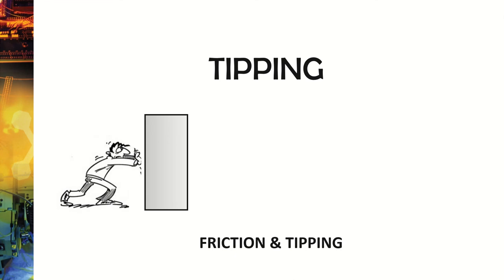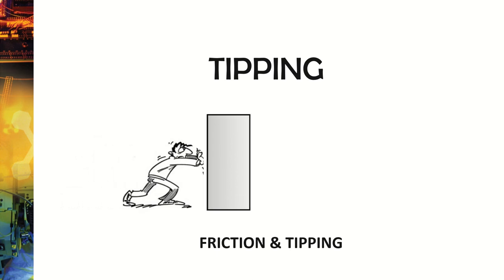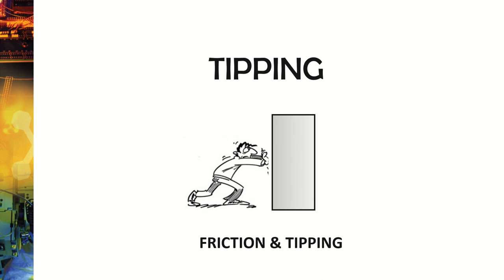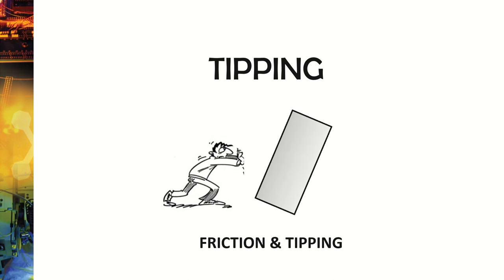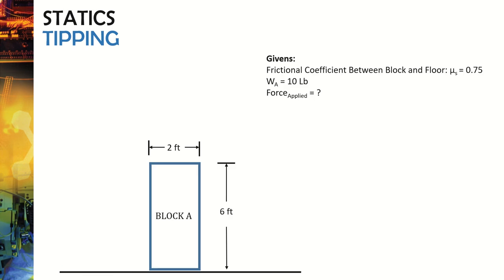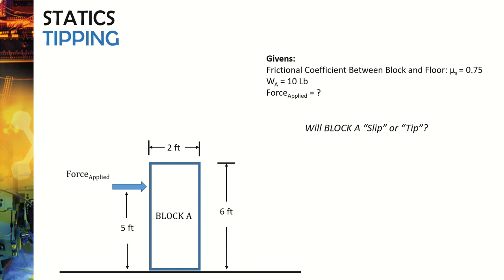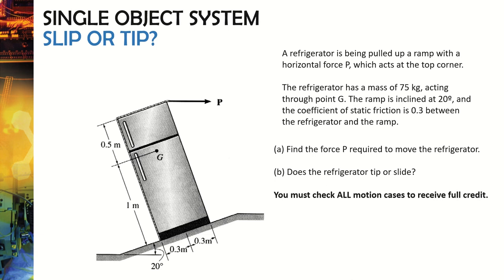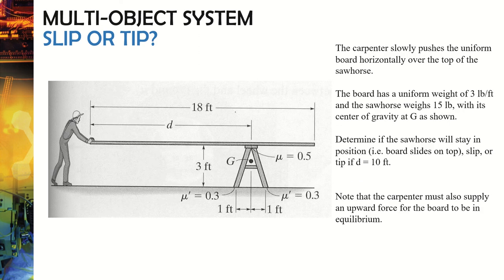ENES 102 15 Tipping Final